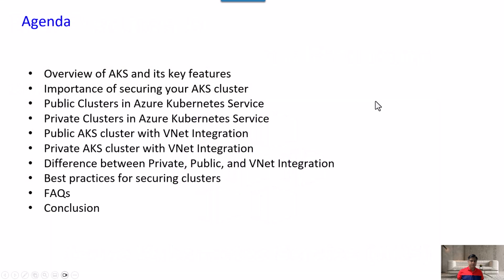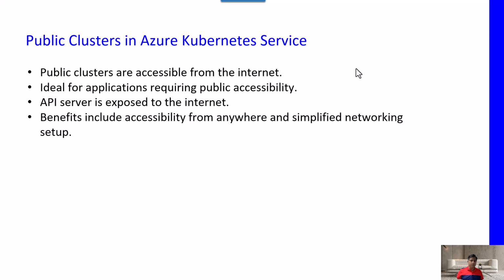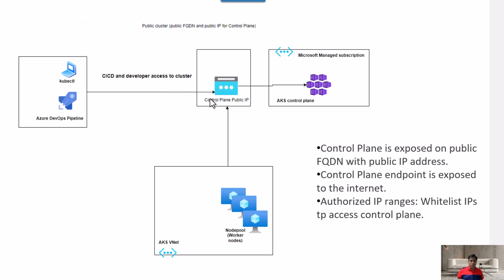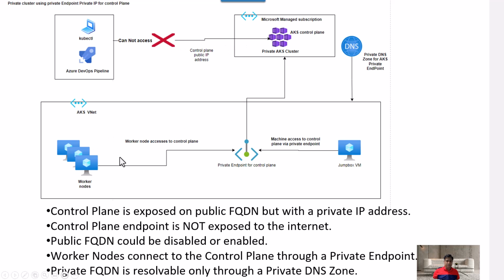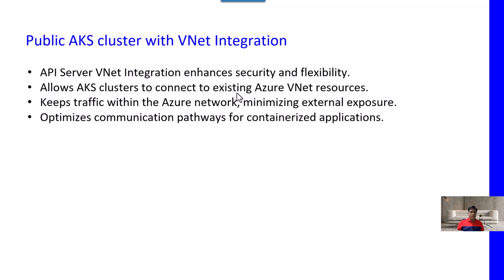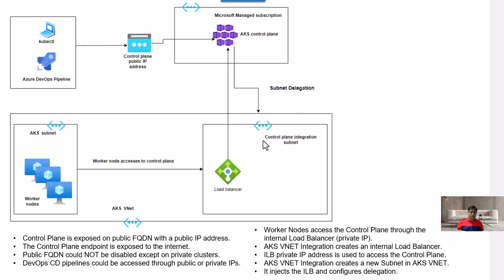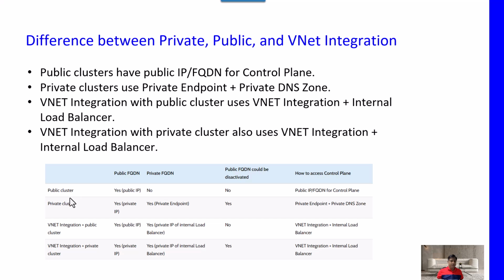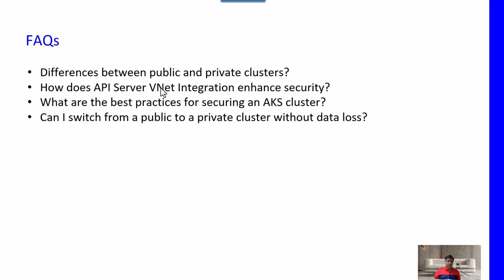Mastering Azure Kubernetes Services: The Ultimate Deployment Guide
Azure Kubernetes Service (AKS) has emerged as a leading container orchestration service, offering a plethora of features that streamline the deployment, management, and scaling of containerized applications. One of the standout aspects of AKS is its flexibility in offering both public and private clusters, as well as the powerful VNet integrations. In this vlog, we'll delve deep into these features, shedding light on their significance and benefits.

00:00 Introduction
00:38 Intro
01:13 Agenda
01:52 overview of AKS
02:51 Importance of securing AKS cluster
04:02 Public cluster in AKS
06:15 Private Cluster in AKS
08:58 Public AKS cluster with VNet Integration
12:13 Private AKS cluster with VNet Integration
13:21 Differences between Public Private and VNet Integration
15:03 Best Practices for Securing AKS Cluster
16:04 FAQ for AKS